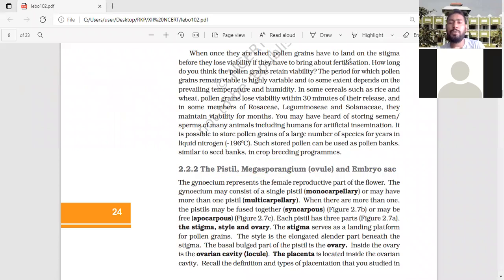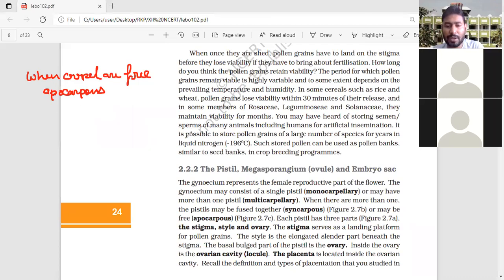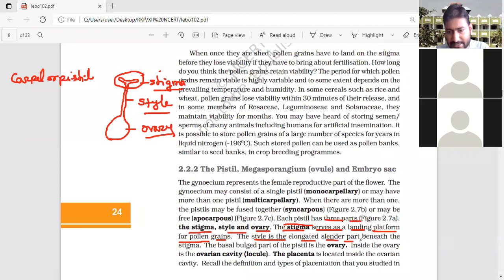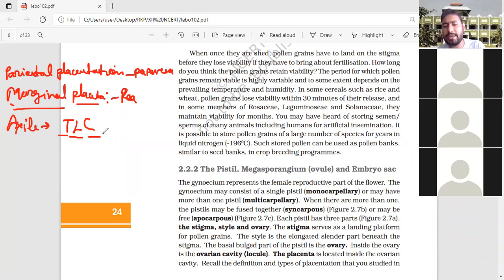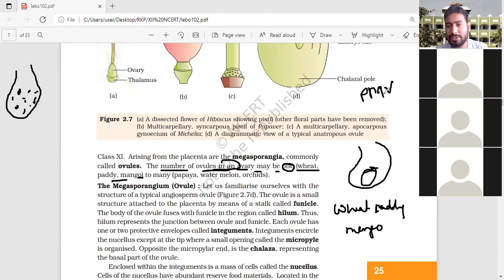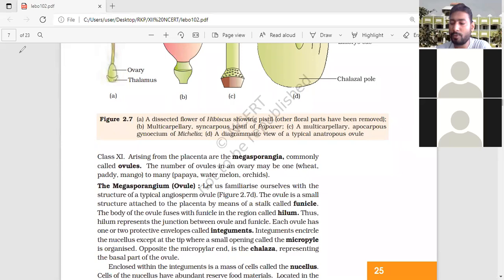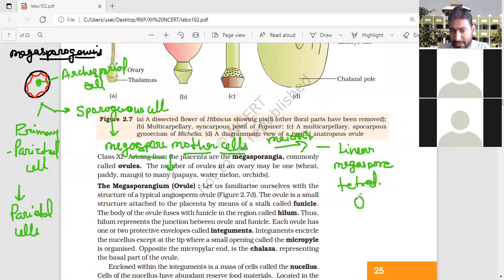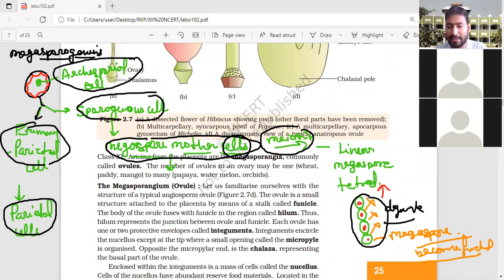Megasporogenesis and Mega-gametogenesis (formation of Megaspore or Female Gametophyte or Embryo Sac)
Archesporial cell , Primary parietal cell, Primary Sporogenous cell. Megaspore mother cell. Linear megaspore tetrad, Funicle, Pistil or carpel their structure.